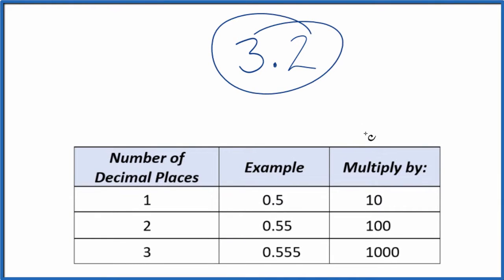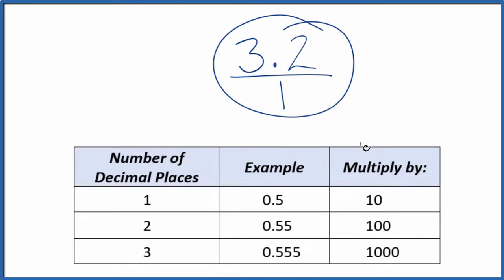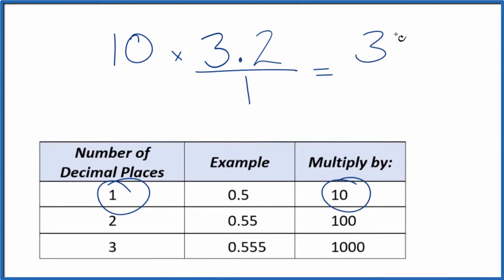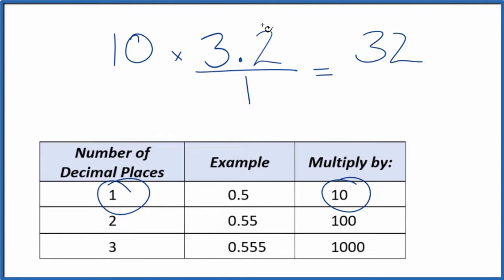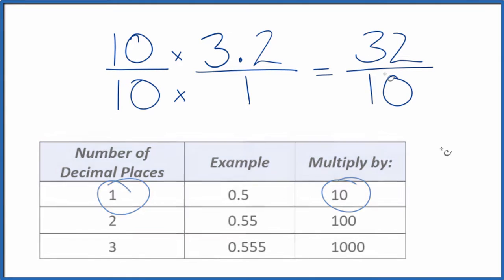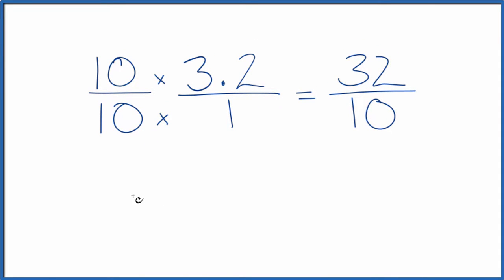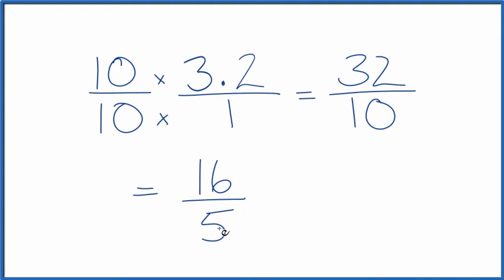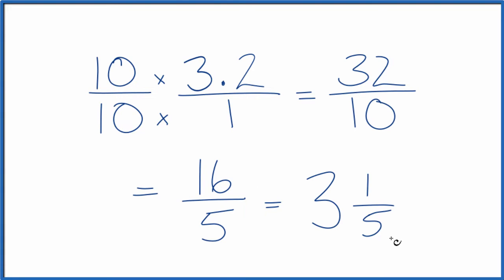3.2 as a Fraction (simplified form)